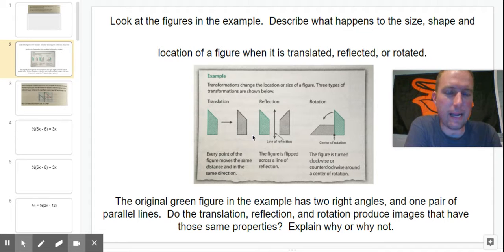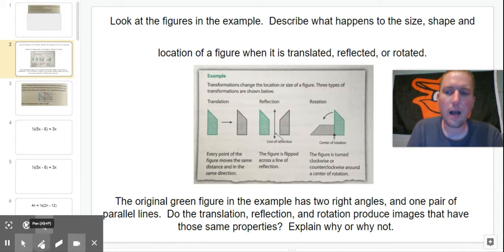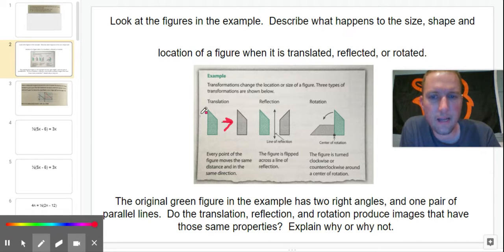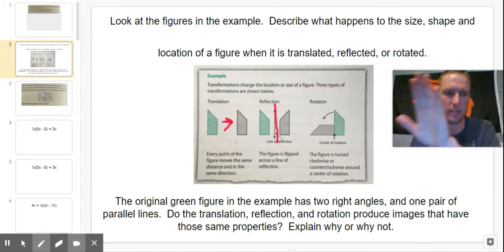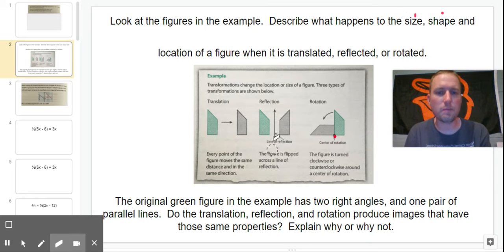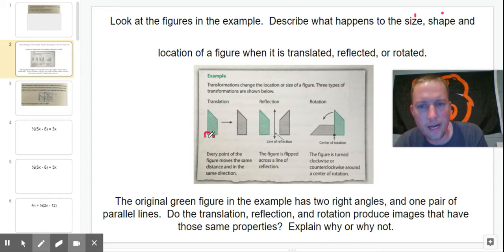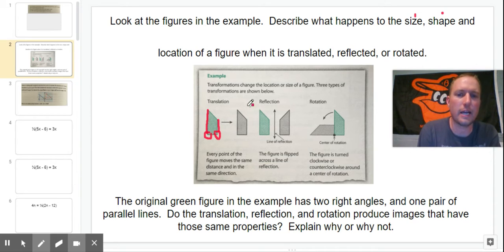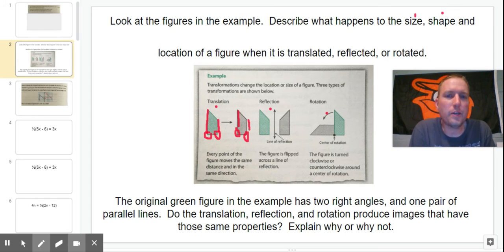5/28 - Everyday I'm Calculatin'